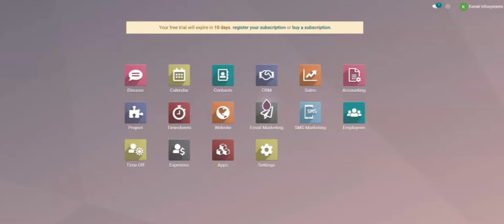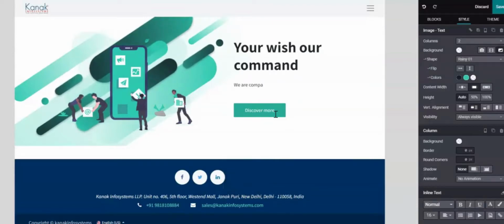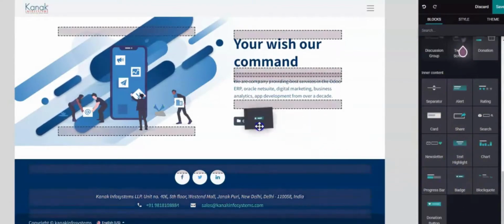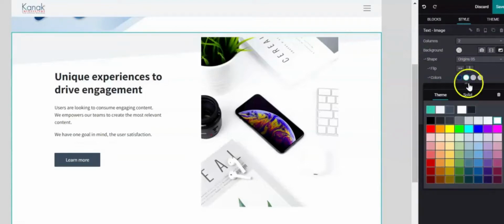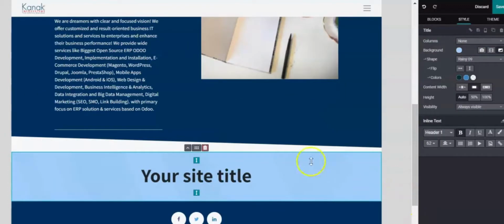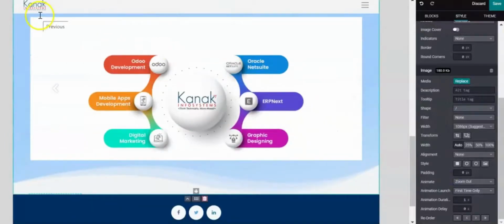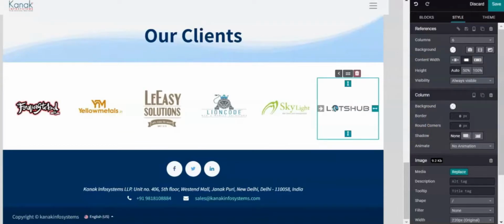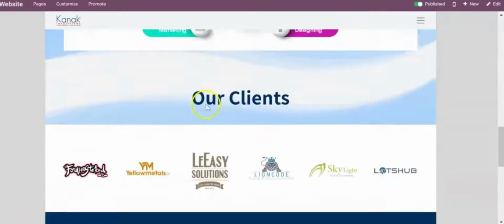How to build website with odoo website builder.(Free website builder).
This video is all about learning website building with the help of a CRM-based Odoo website builder. We have built the replica of the sample website shown in the video. With the help of the Odoo 15 website builder, we can easily make any website with the help of new drag and drop features. Odoo 15 website builder has also made designing the website straightforward. We can easily add a call to action button, references, cover, etc. Please watch the video for more details.